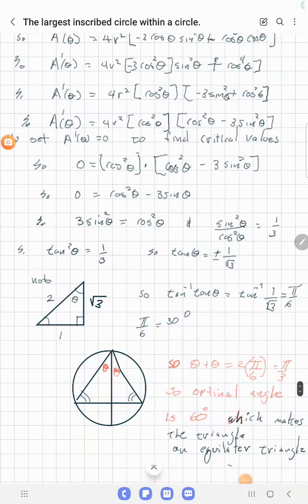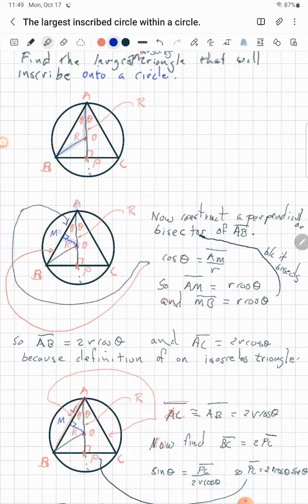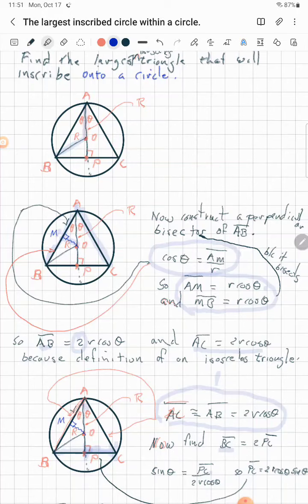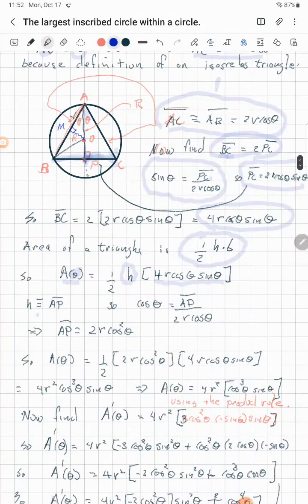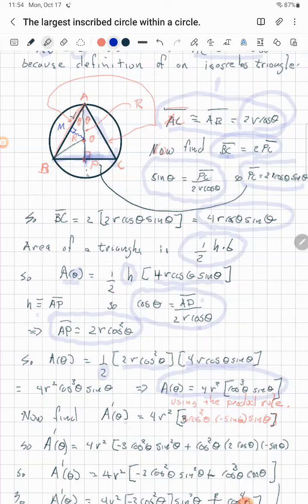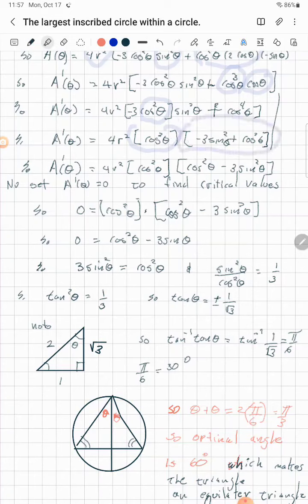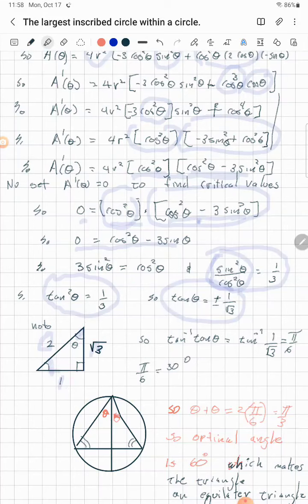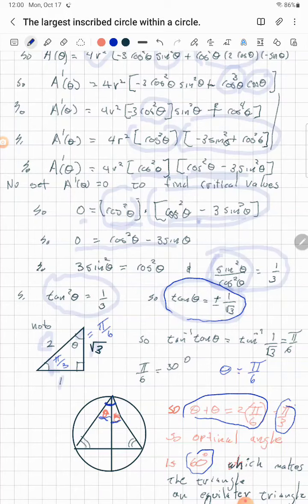from scratch find the largest isocelies triangle inscribed onto a circle